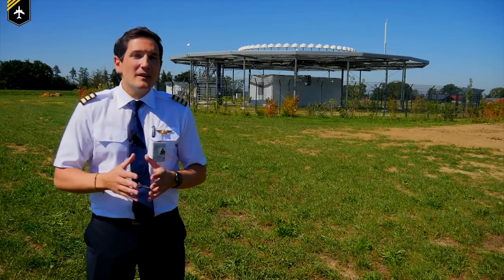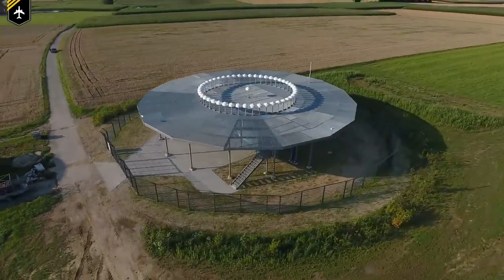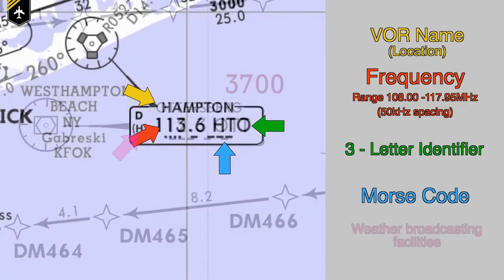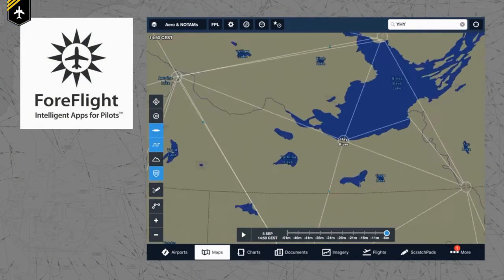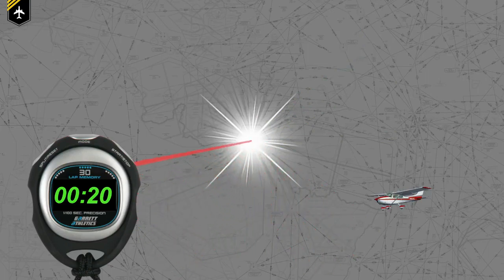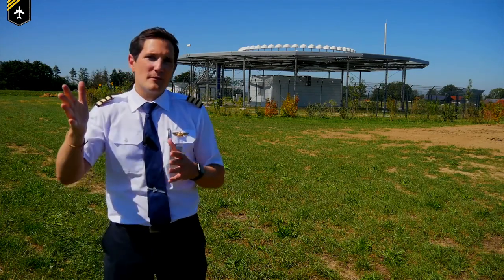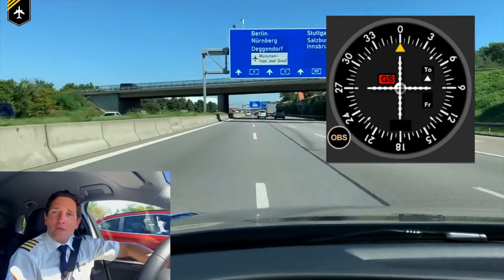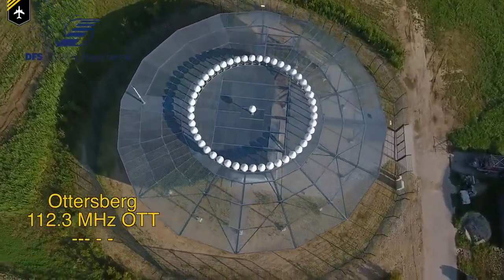WHAT is a VOR Explained by CAPTAIN JOE 10 07mins